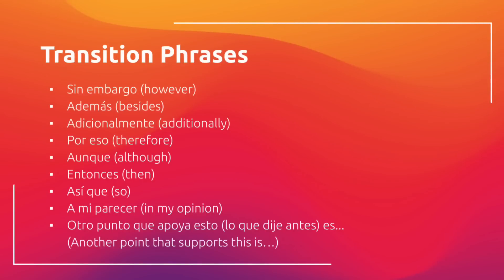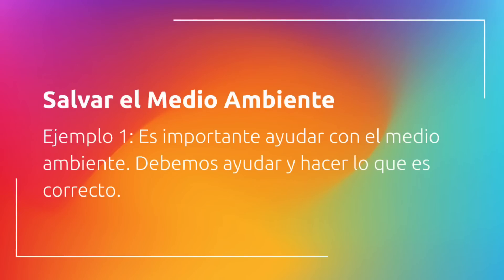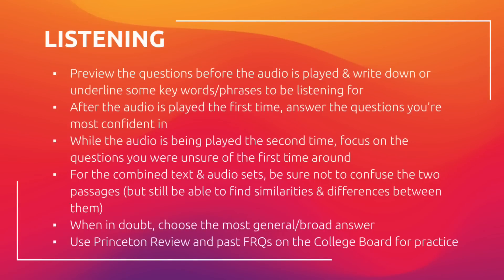How to Get a 5 on the AP Spanish Language and Culture Exam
Hello everyone, and thank you all so much for watching today’s video! Hope you all are staying safe and well during these crazy times we are finding ourselves in right now.

As promised, here are some timestamps for you (the cheat sheets are just summarized versions of what I had mentioned for each section in the video):
0:00-1:33 -- Intro
1:34-7:36 -- Writing: General
7:37-10:59 -- Writing: Interpersonal
11:00-13:23 -- Writing: Presentational
13:24-13:39 -- Writing: Cheat Sheet
13:40-14:44 -- Speaking: General
14:45-21:14 -- Speaking: Interpersonal
21:15-26:06 -- Speaking: Presentational
26:07-26:23 -- Speaking: Cheat Sheet
26:24-32:27 -- Listening
32:28-32:40 -- Listening: Cheat Sheet
32:41-39:25 -- Reading
39:26-39:37 -- Reading: Cheat Sheet
39:38-46:19 -- Odds & Ends (False Cognates, Verb Tenses, Pronunciation, etc.)
46:20-46:37 -- Remember to Breathe!
46:38-47:23 -- Outro

Also, here are some useful links that you might find helpful:
AP Course and Exam Description:

Wow, kudos to you if you read this far into the description! Hope all is well with you guys! Also, let me know if I should potentially make another "How to Get a 5" video for a different AP Exam. Would that be of interest to you guys? Just curious! Take care, everyone!

Do you have any additional questions? Feel free to let me know!